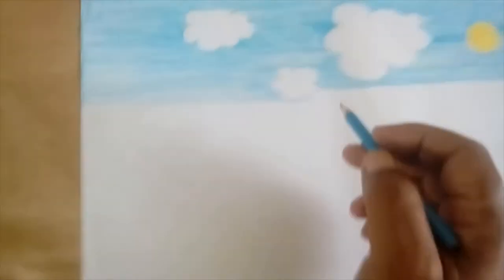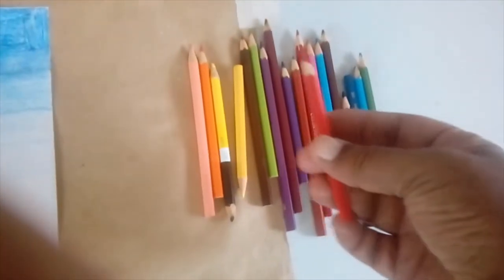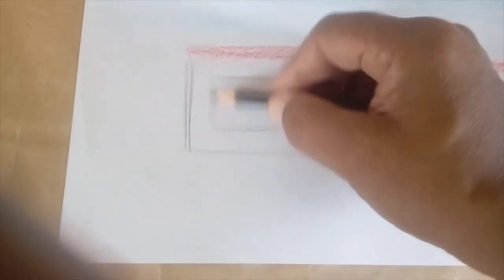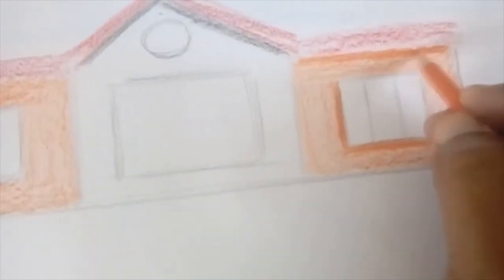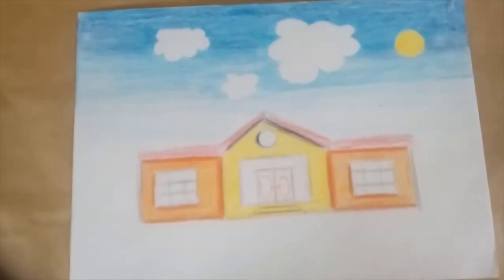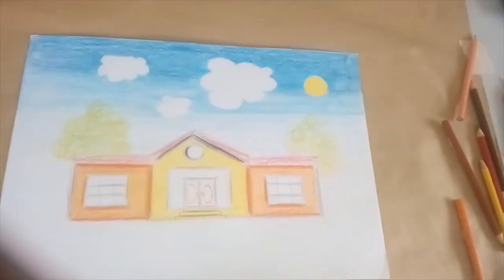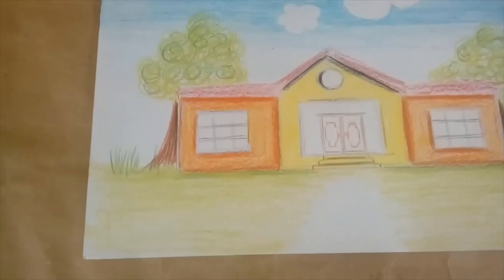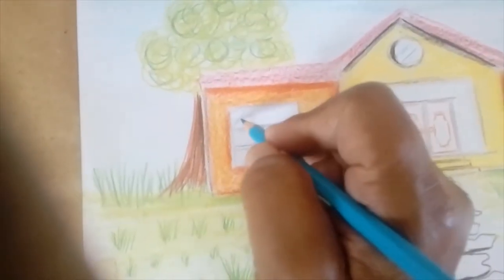ART FOR KIDS 2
Art for Kids 2. is the second part video of Art for Kids part 1.
Teaching Kids to draw and colour their immediate surroundings, interpreting visually what they may see, and how they may view it, through their eyes.